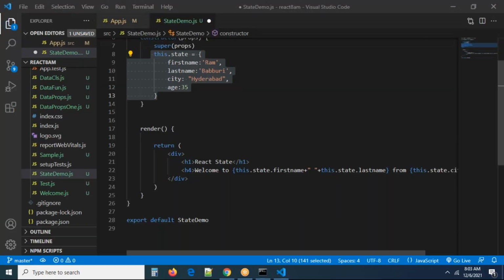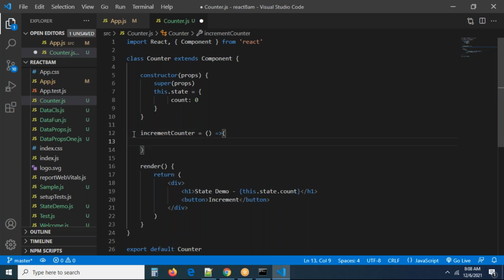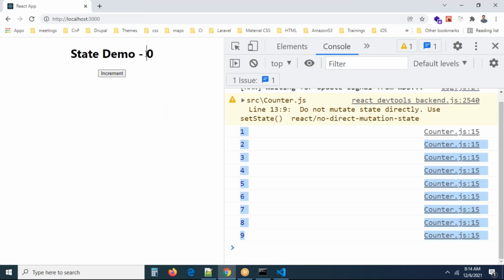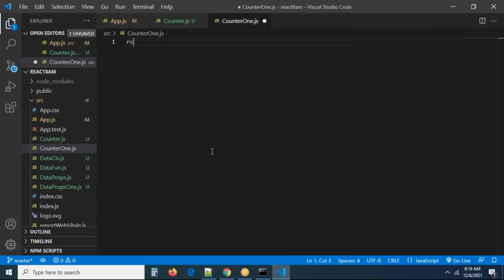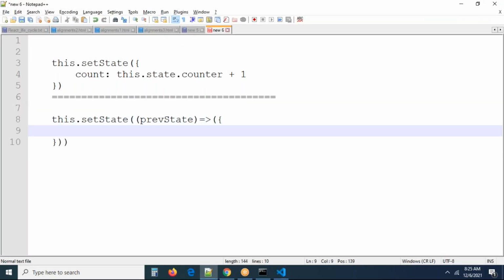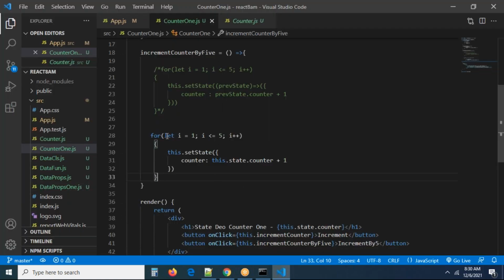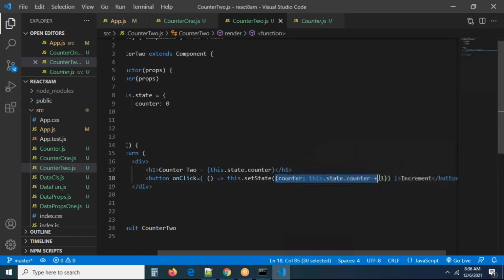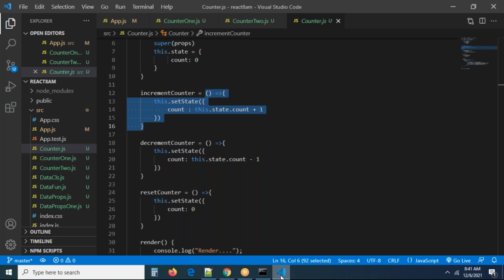Ui Tutorial for Beginners 78 | By Teja Live Tracks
In this React JS tutorial in Telugu, we will be learning how to create a simple application using React.